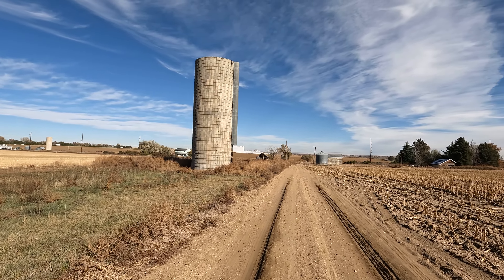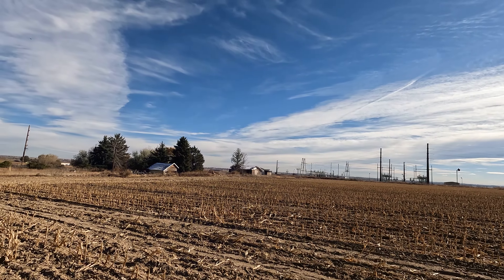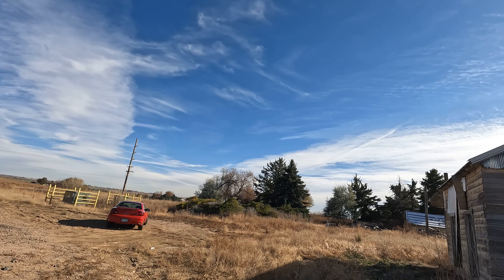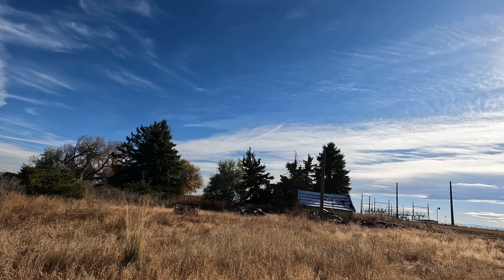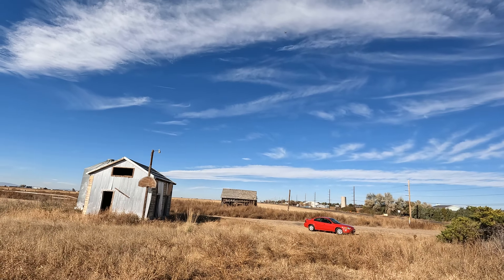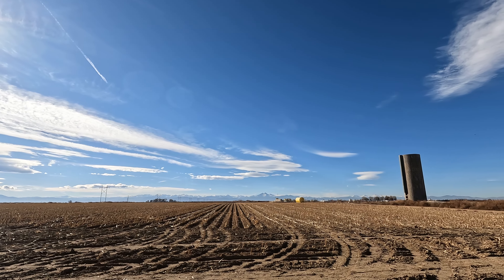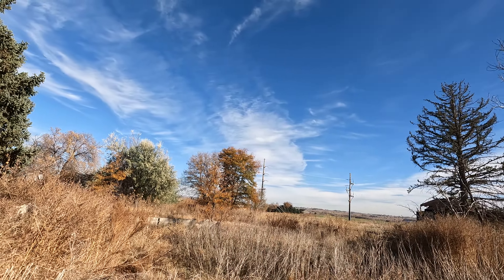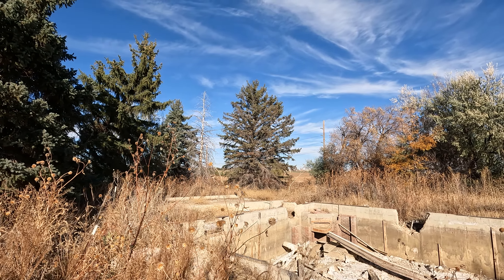Old Abandoned Farm With Silo and Shed.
This is a video I want to dedicate to Rick Tittle of Johnstown, CO.  To the west of this farm is hallowed ground because United Flight 629 was blown up and landed on this farm just a half a mile away west of this farm.  This farm was either the Jake Heil farm or the Lang farm.